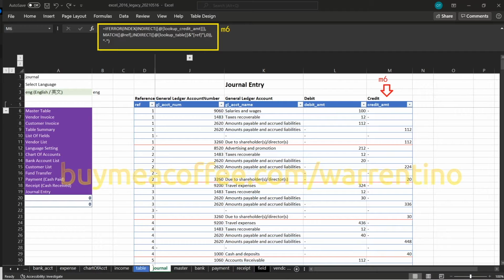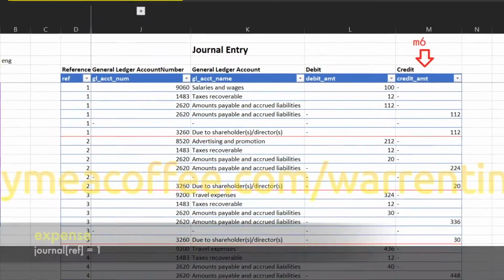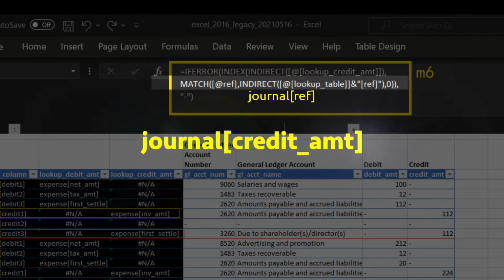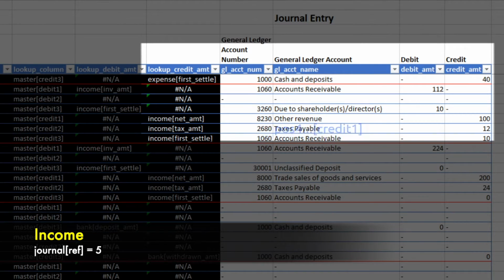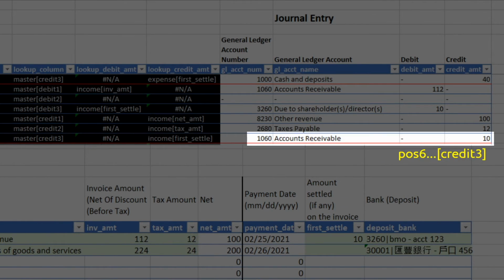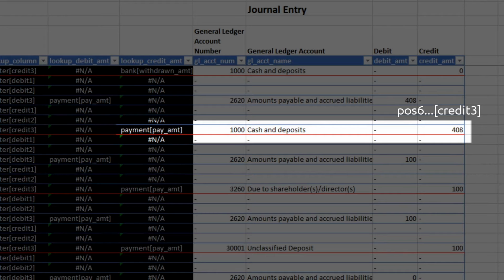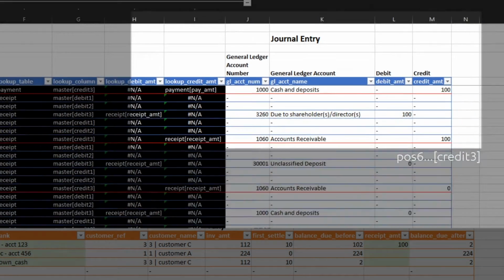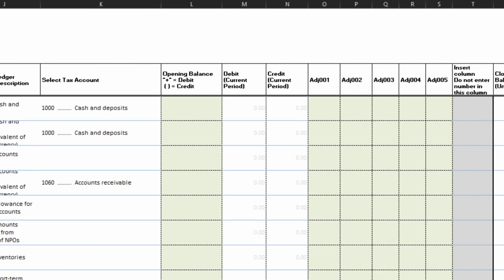Credit Amount | Explaining Journals | Part 3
This is the last video of the journal entry explanation series.  I'll walk you through on how to fill in the credit amounts for all the transactions entered in the bookkeeping interface.

Once we finish the journal entries, we're now ready to generate the income statement, balance sheet, trial balance and so on.